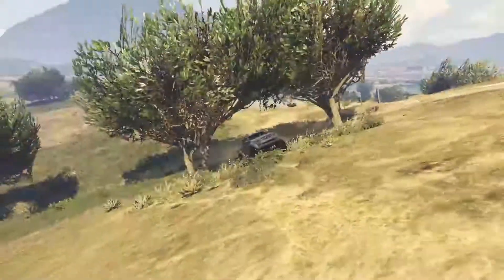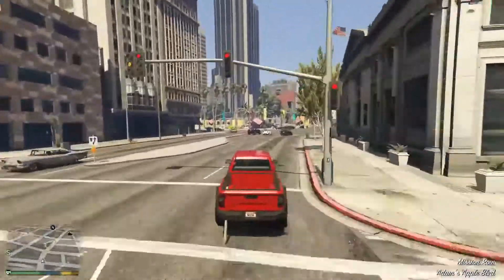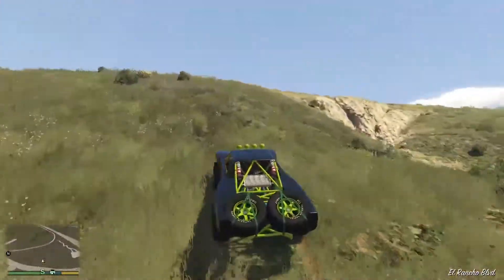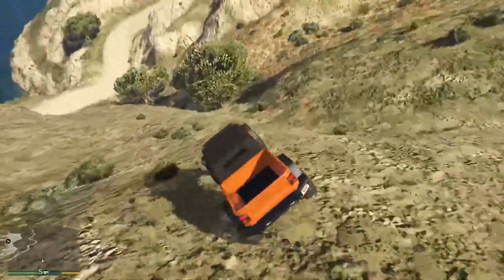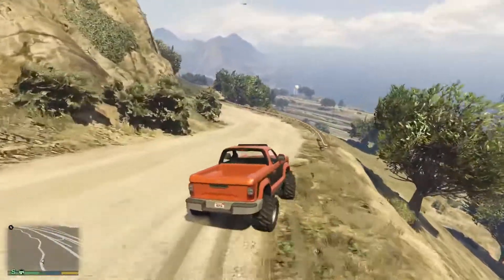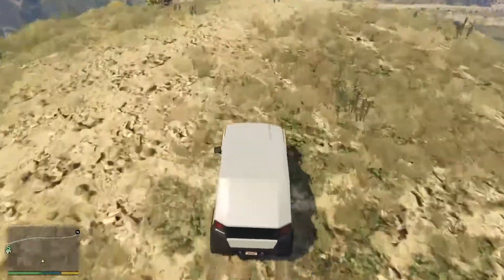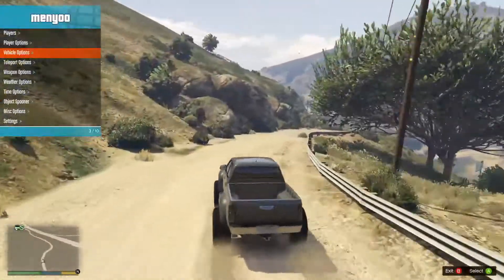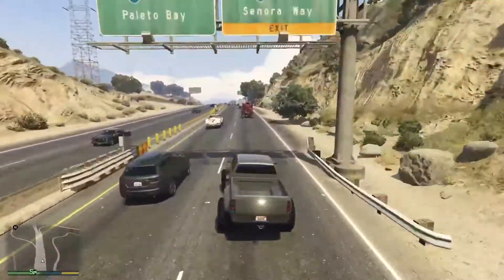The BEST Off-road Cars in GTA 5 Online!